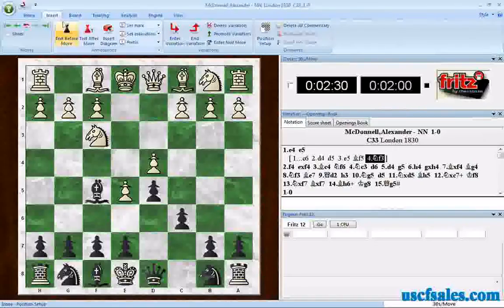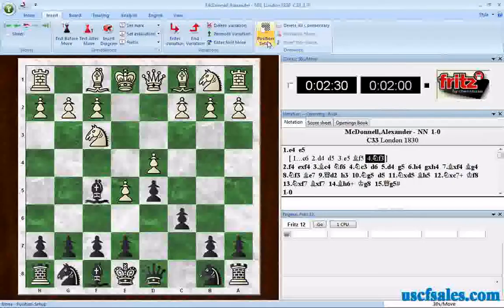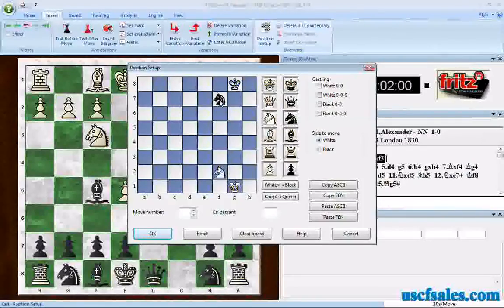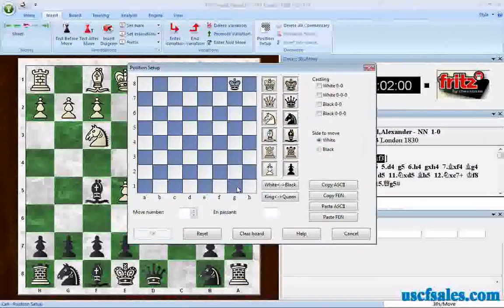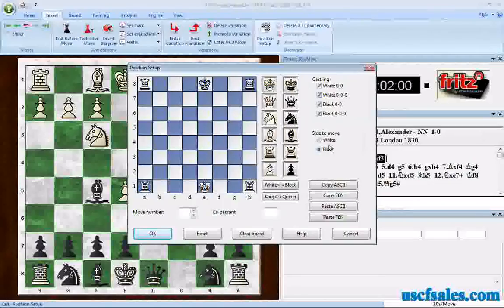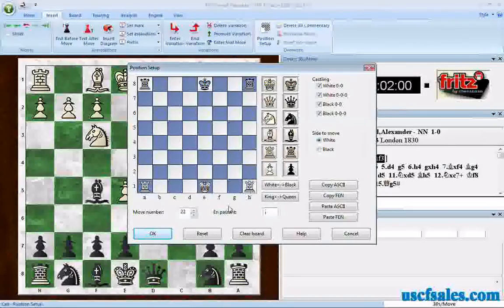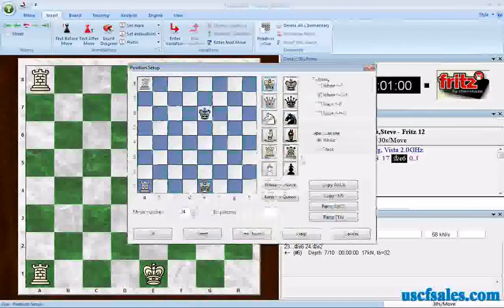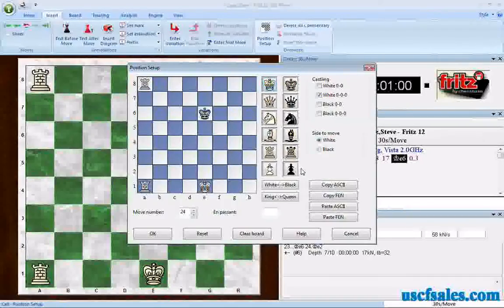Set up a chess board position for play or analysis (Fritz Tip #0007)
How do you use Fritz chess software? USCF Sales ) presents a series of Fritz 12 chess software tips, demonstrated by Steve Lopez (renowned chess computer expert, who also writes more ChessBase and Fritz how-to's This time around Steve shows you how to set up a board position for practice or analysis in the Fritz12/Rybka4 interface.